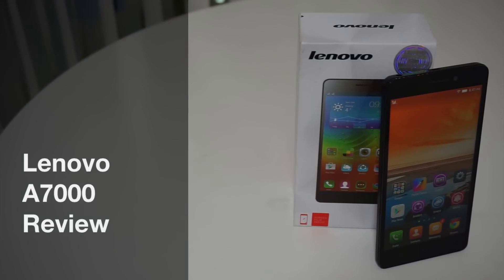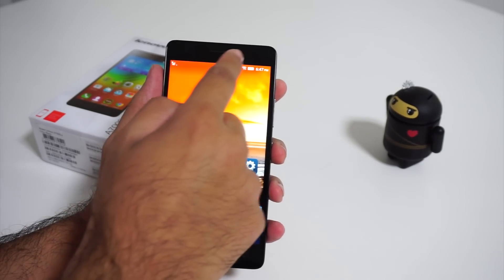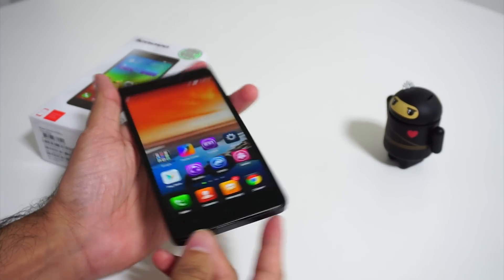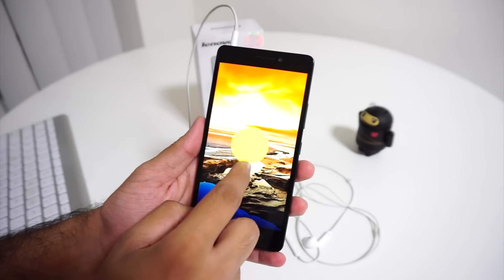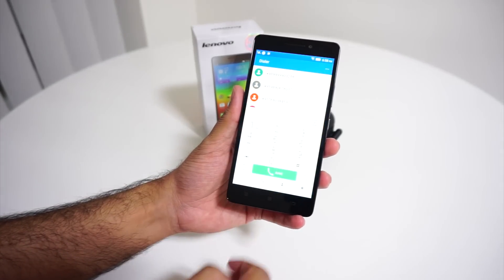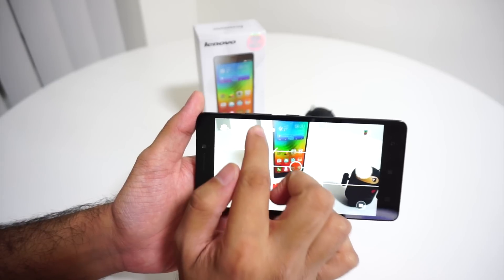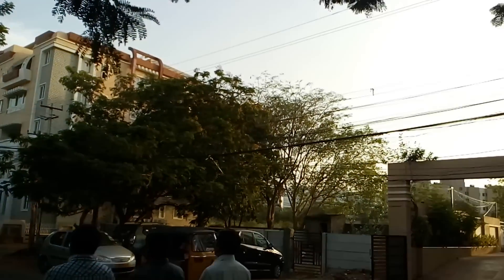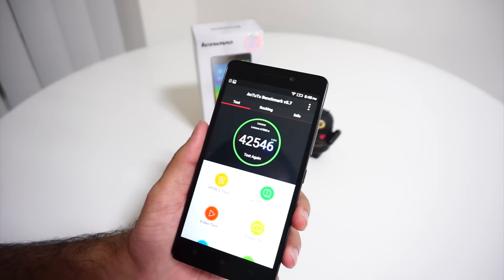Lenovo A7000 Review (4G Variant), Gaming, Camera & Benchmarks review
The Lenovo A7000 is a sub Rs 9000 priced Android Phablet that is available through flipkart. Lenovo A7000 offers compelling features for a aggressive price of just Rs.8,999. Lets find out its real worth.